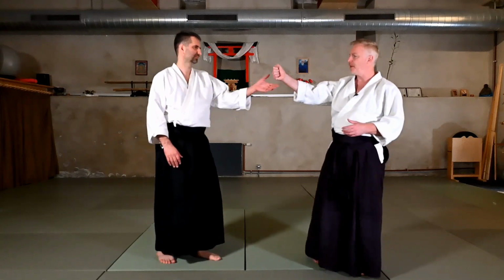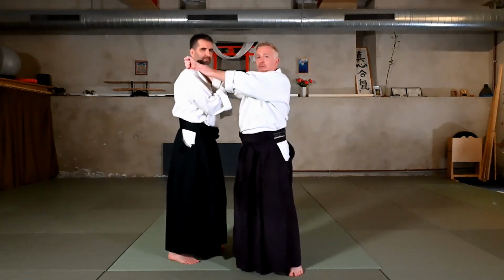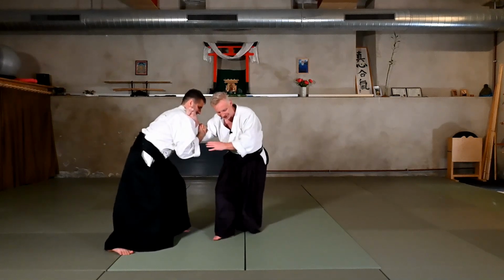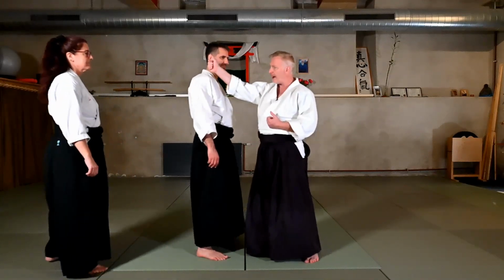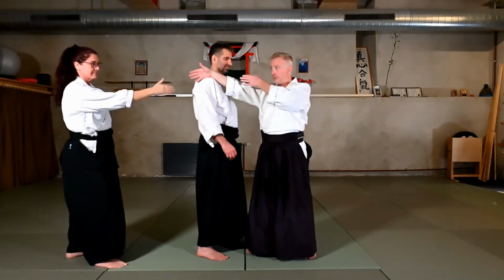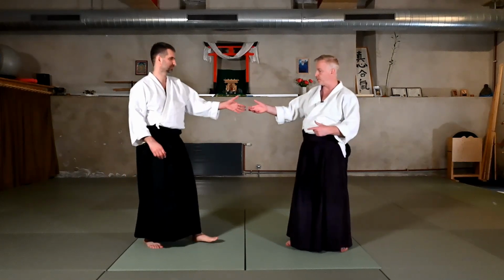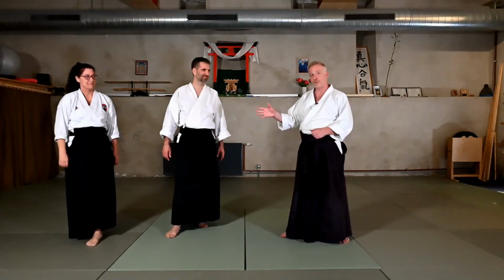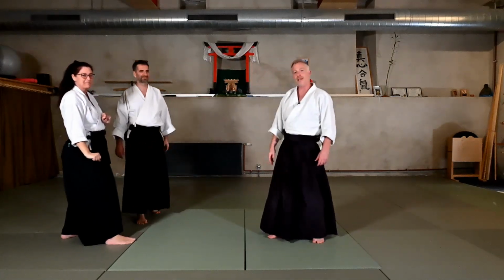The unbendable arm (Power of mind) - Aikido Virtual Dojo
How much pressure can your arm support?
And what if there was a way to expand your limits?

We look at one of basic Aikido exercises called "the unbendable arm". The idea of extending your arm, or reaching beyond uke's shoulder, can actually transfer important part of the pressure on uke's shoulder. This way the nage can support much more pressure with less effort.

And this is also why Marcin is falling down in one of the scenes - taking himself the pressure he's applying on Durward's shoulder.